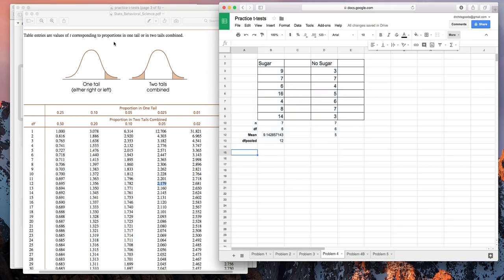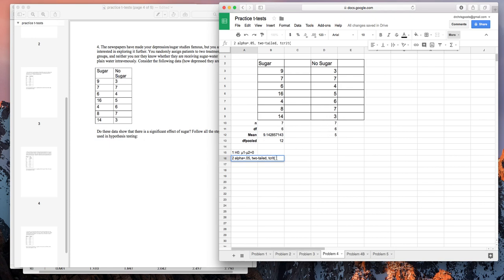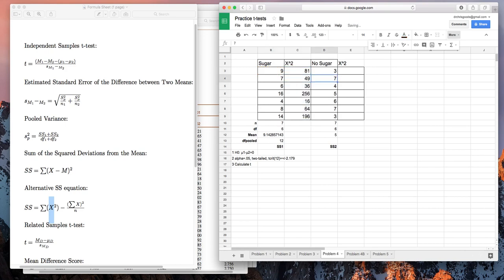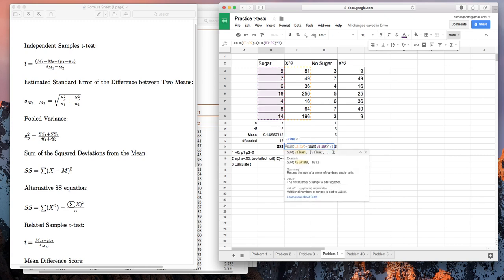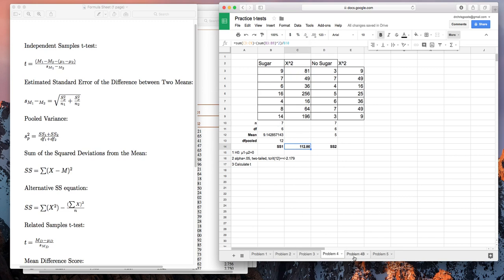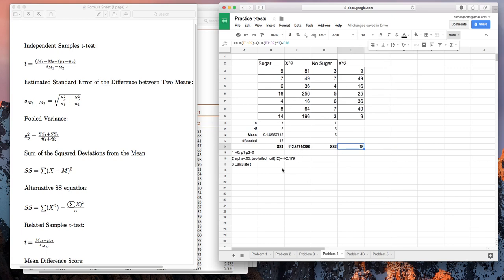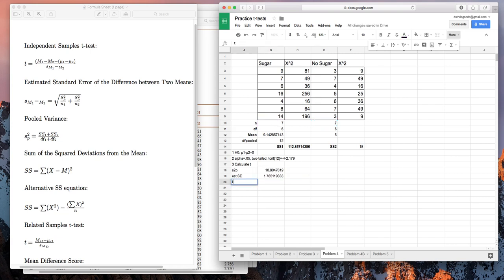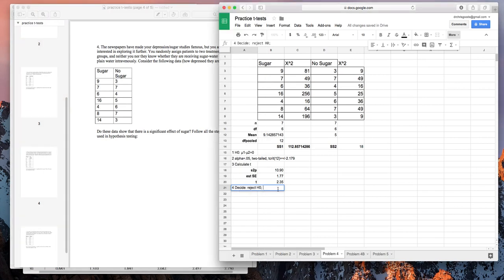t test practice 4